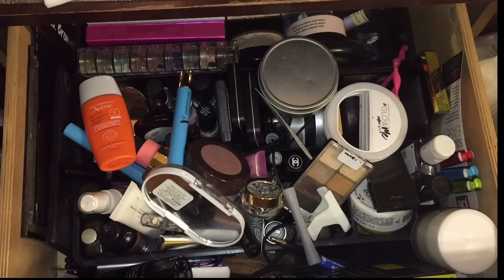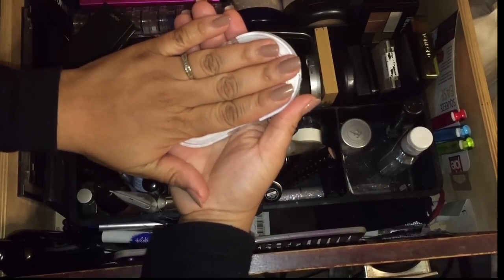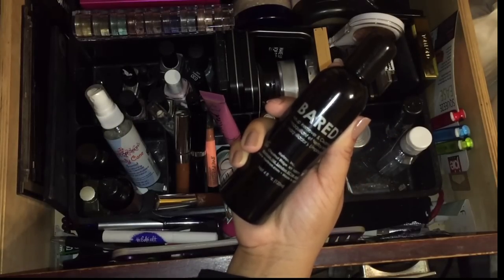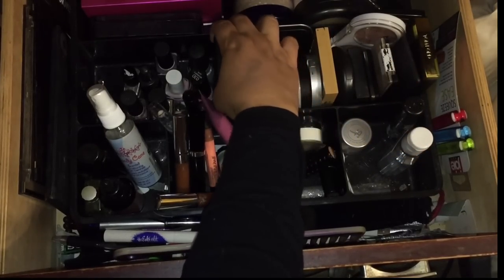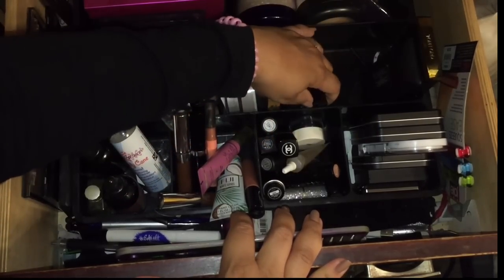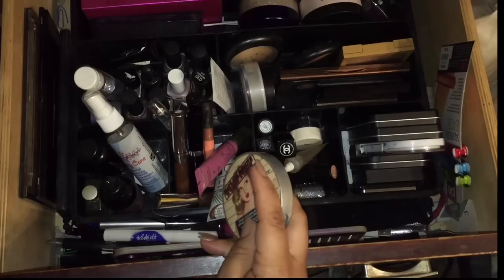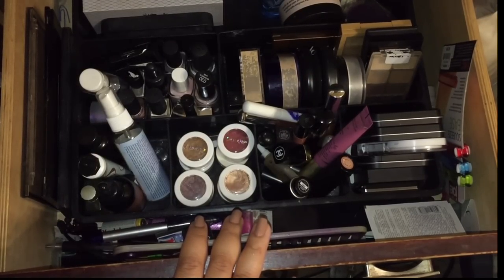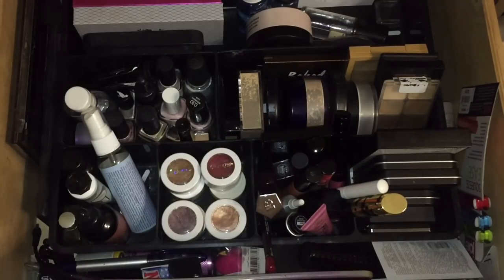ORGANIZE & DECLUTTER With Me! Episode #8 || JANUARY 2018 | MelissaQ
Happy New BEAUTY Year!
EXPAND THIS FOR SOME FUN & INFO!
What is your favorite lifesaving product of all time?
What's the best product in the winter in your makeup routine?
What are you decluttering?

MelissaQ007

✔WRITE ME
Melissa Fykes